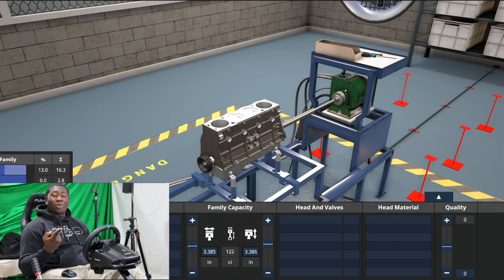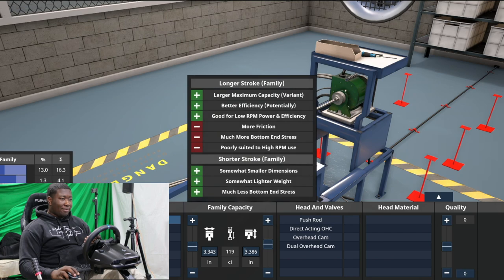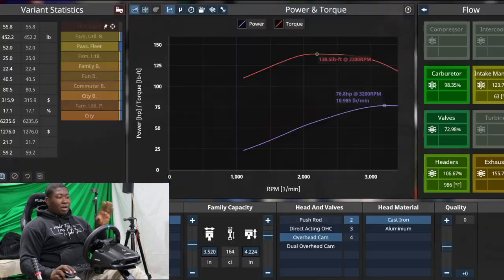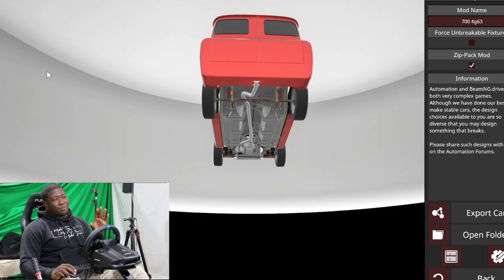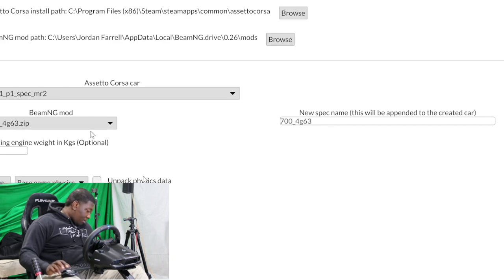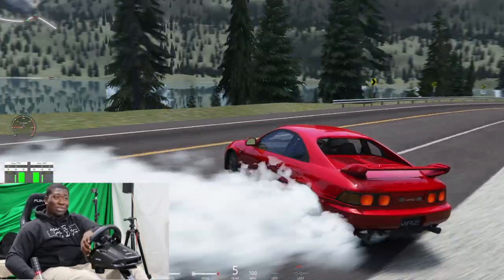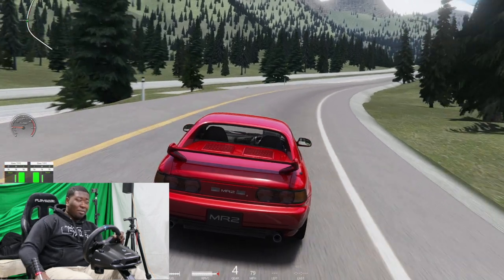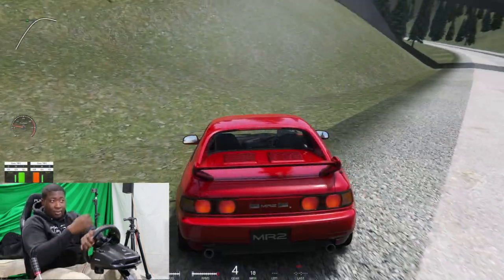HOW TO SWAP AUTOMATION ENGINES INTO ASSETTO CORSA... | Assetto Corsa Swaps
If you've ever wondered how to swap an engine from one games and other, they should be of a grade up to you and get you more involved in learning more about engines and proper driving etiquette... unlike me!